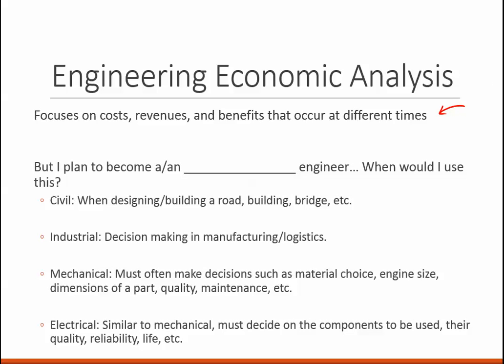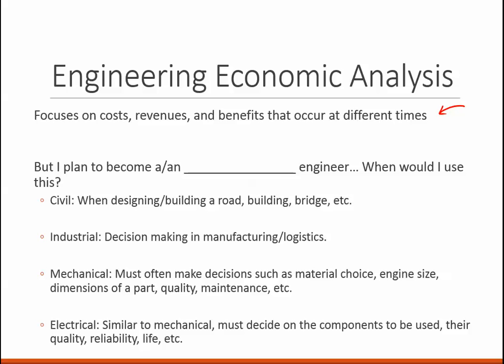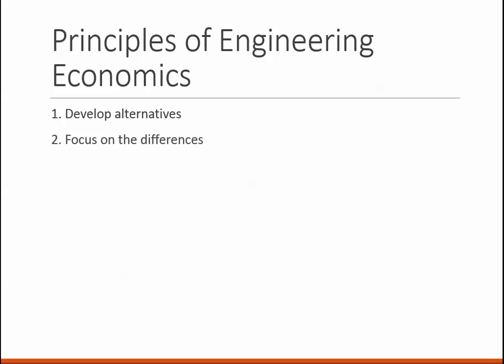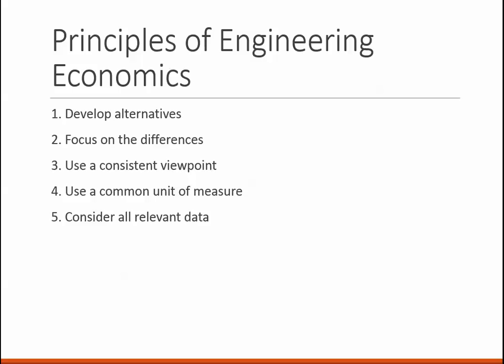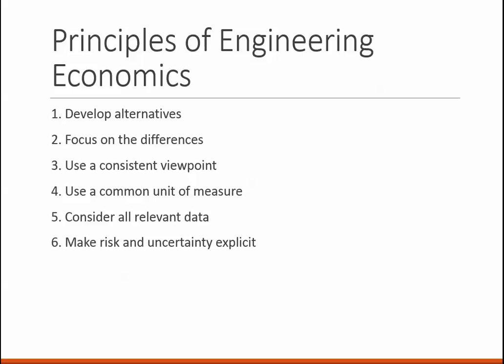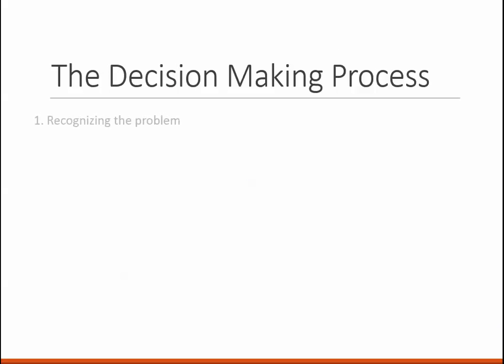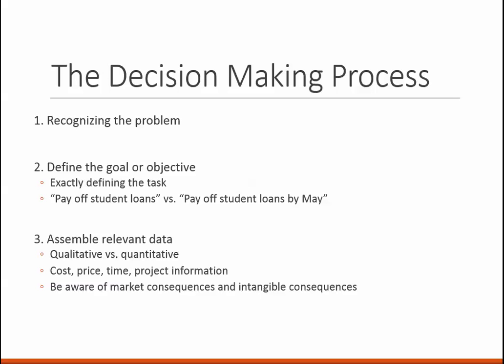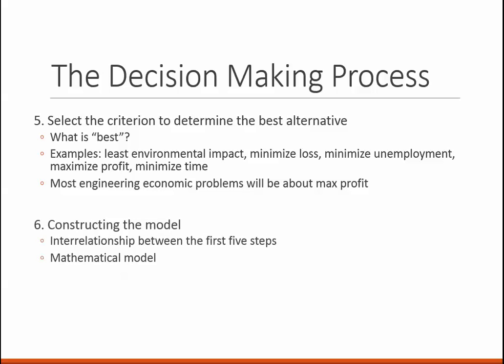what is engineering economy